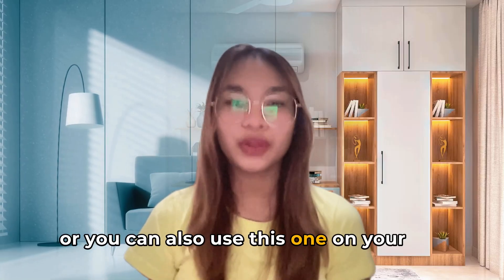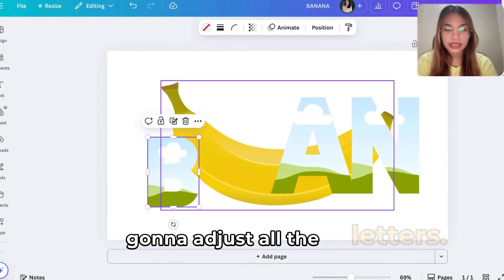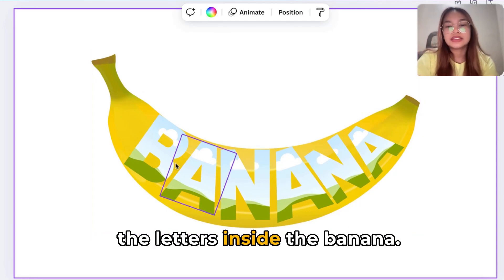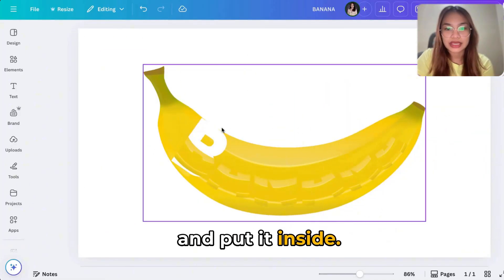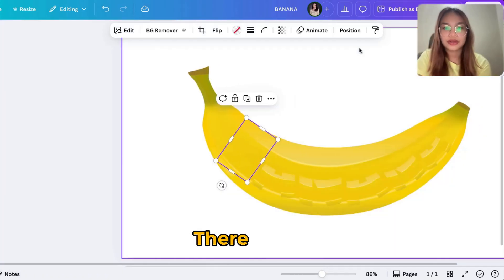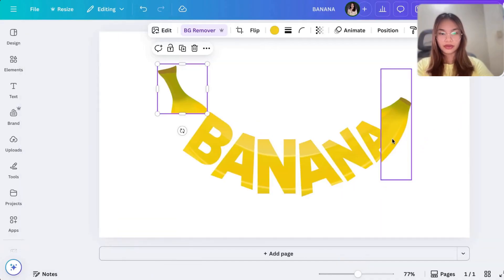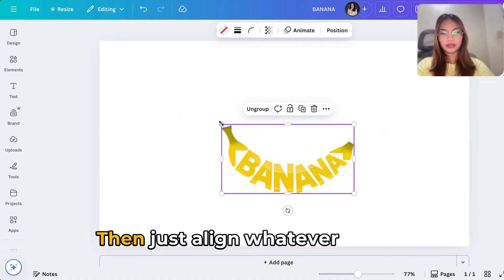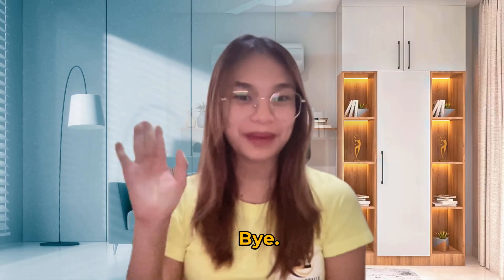Design a Unique Logo in Canva | Fast & Easy!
🎨 Want to design a pro-level logo in Canva?
In this video, I’ll show you Canva’s smartest tricks for creating unique, high-quality logos—perfect for small businesses, personal brands, and creators.

You’ll learn:
✅ How to use Canva’s hidden tools for logo design
✅ Font pairing tricks and symmetry techniques
✅ Using grids, shapes, and smart color palettes
✅ How to export logos in high resolution (with transparent background)

🧠 This video is perfect for:

Freelancers
Entrepreneurs
Designers
Personal brands